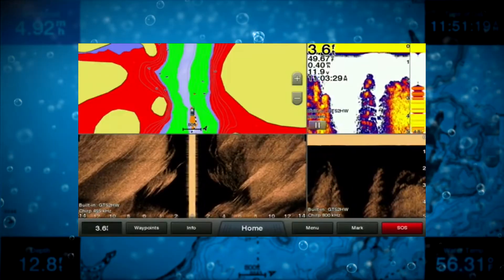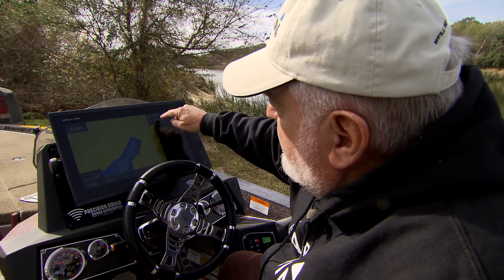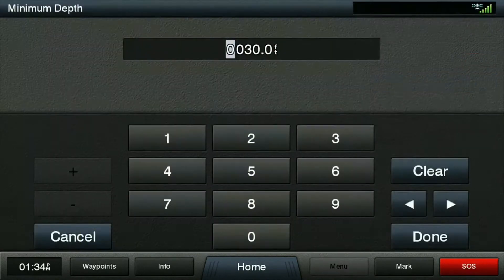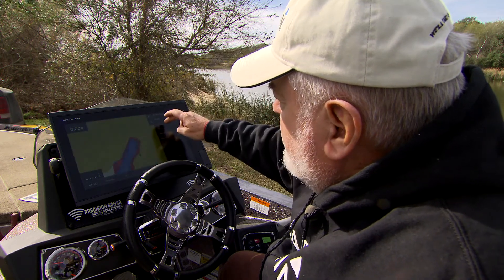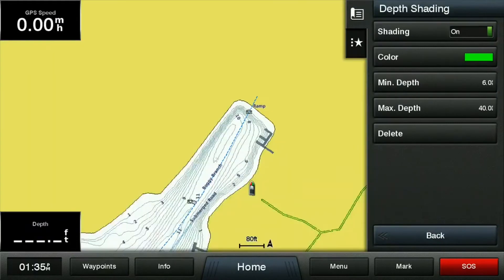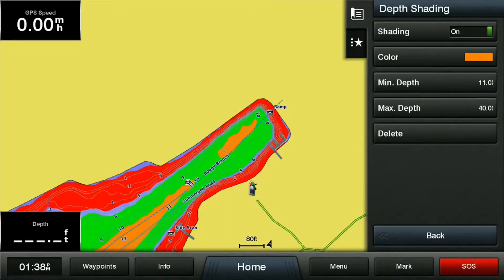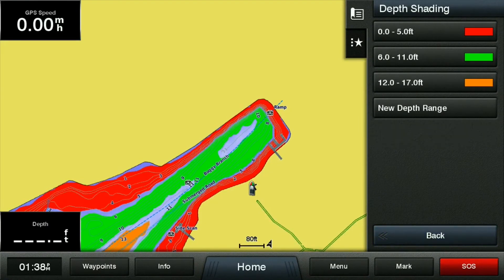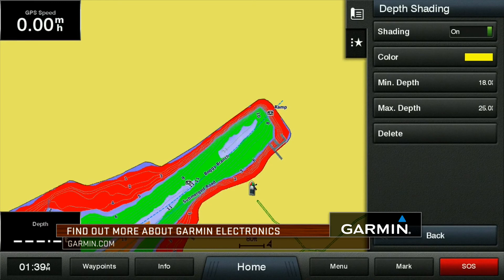Setting Up Garmin Depth Range Shading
Mapping on marine electronics is one of the most critical features these units can provide.  Having a quality mapping system ensures your safety and navigation on the water.  Garmin marine electronics feature HD Mapping with Depth Range Shading.  Depth shading allows you to set the map up to display a range of bottom depths in different colors.  Watch the following video and learn how to properly set up Depth Range Shading.